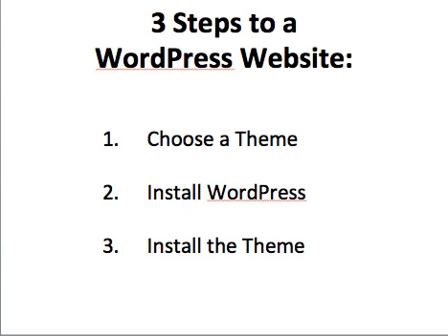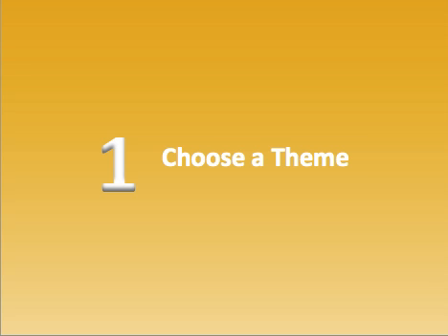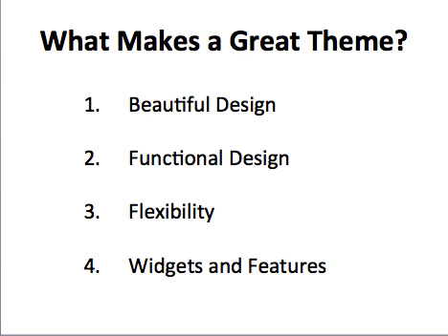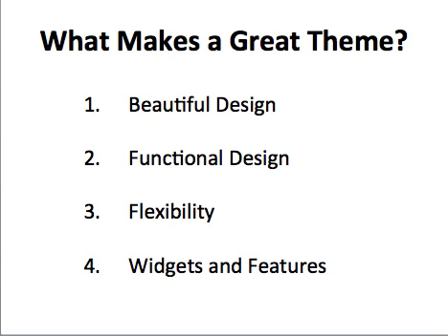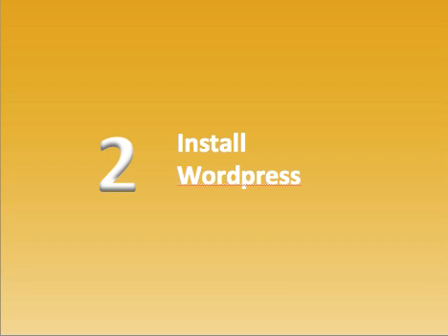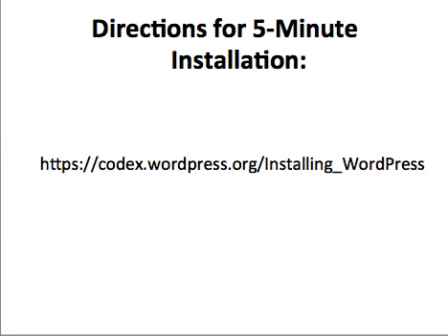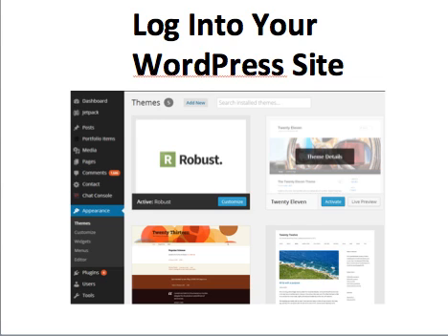WordPress: The Easiest Way to Set Up a Money-Making Website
This video will show you how to choose the right doman name and hosting service to use for your website or blog in 3 simple steps!